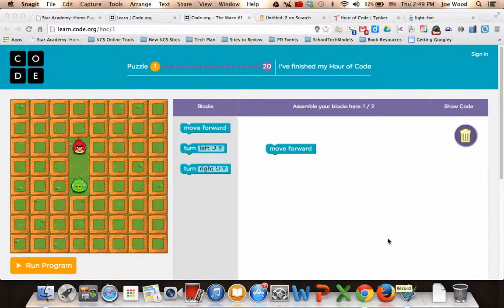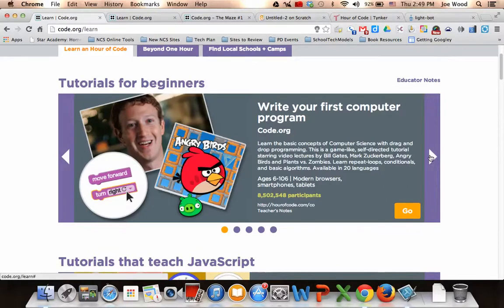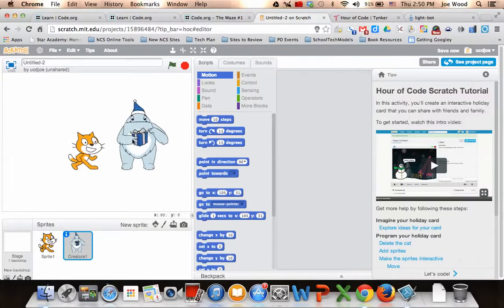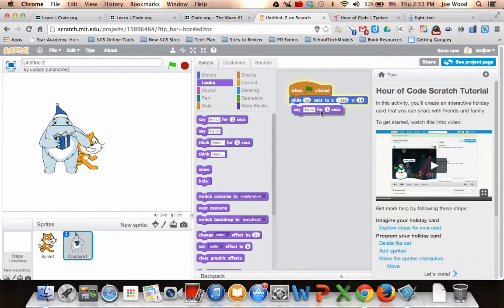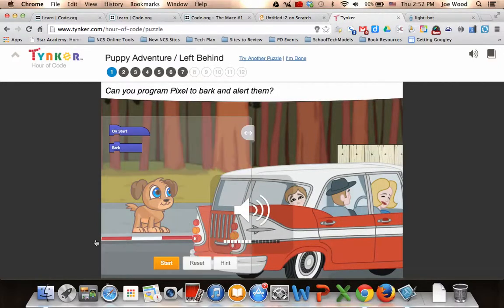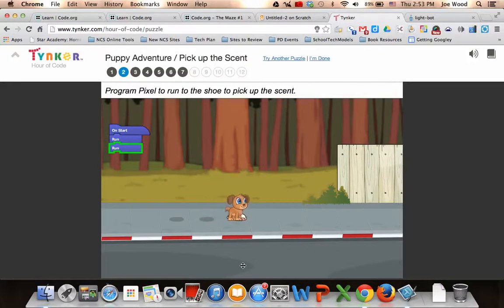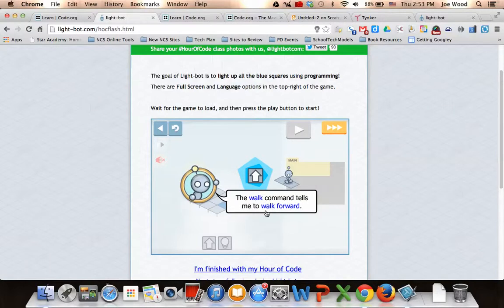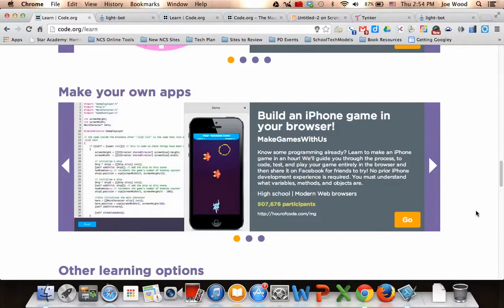Games & Activities on the Code.org Website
Games and activities on the Code.org website for NCS students over Winter Break.